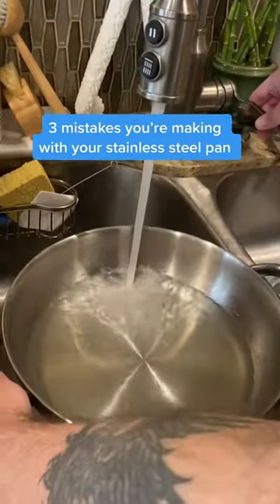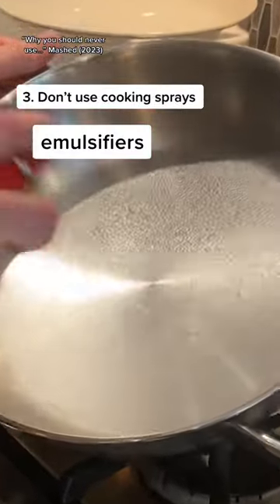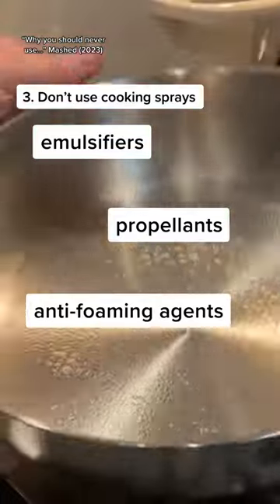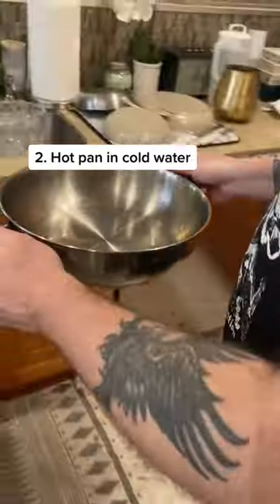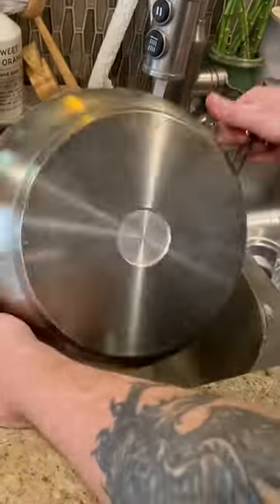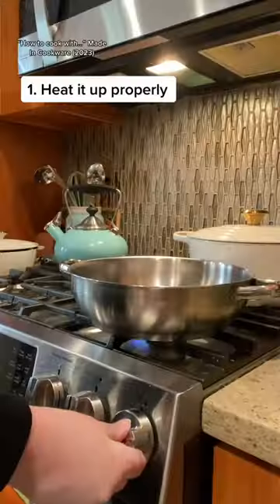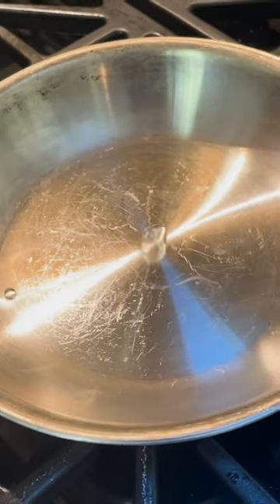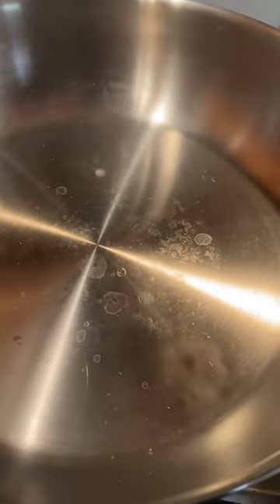You're using your stainless steel pan wrong.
If you have yellow, brown, bluish, or rainbow tints on your pan, it’s most likely from letting it sit empty with the burner on for too long. Although it’s important to preheat the pan properly, letting it preheat too much with nothing in it will cause this discoloration which is hard to remove.